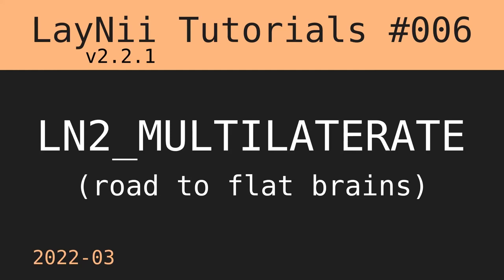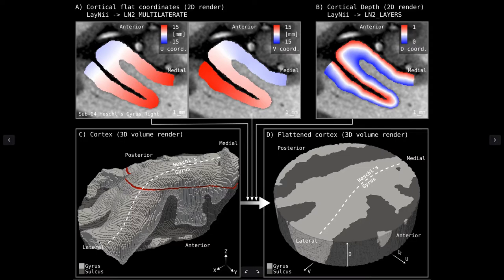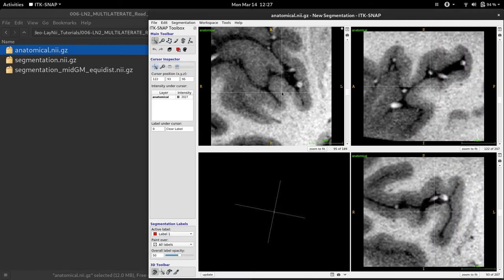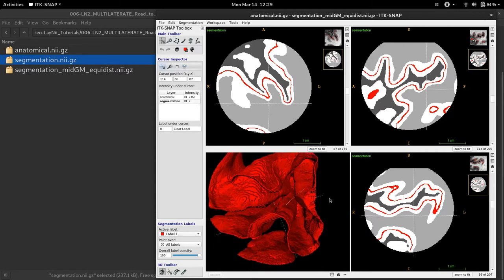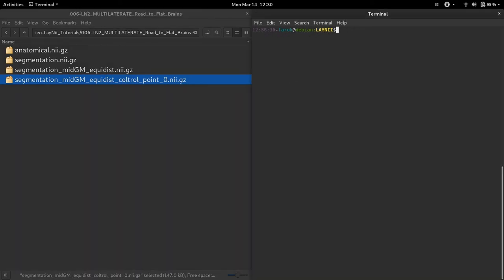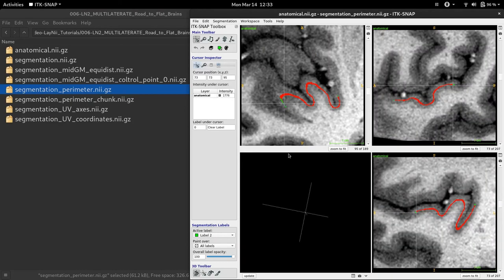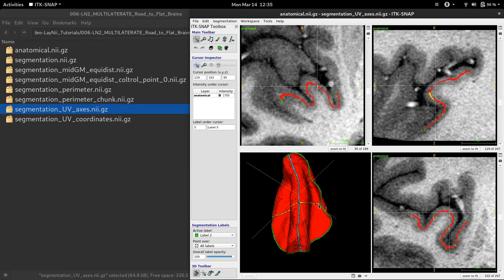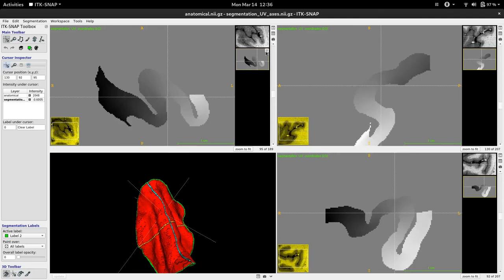LayNii Tutorials - 006 - LN2_MULTILATERATE - Road to Flat Brains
In this video, I am showing the how to compute cortical cortical surface coordinates (also known as flat coordinates or UV coordinates) using LN2_MULTILATERATE (from LayNii v2.2.1).